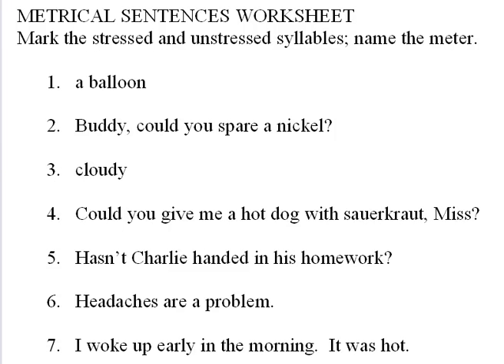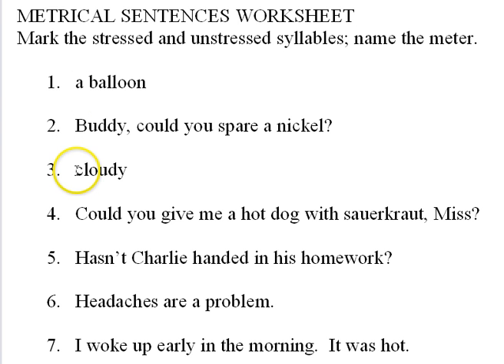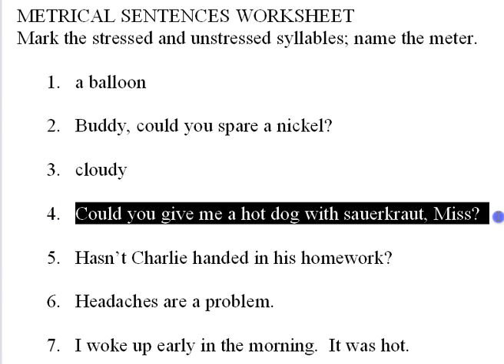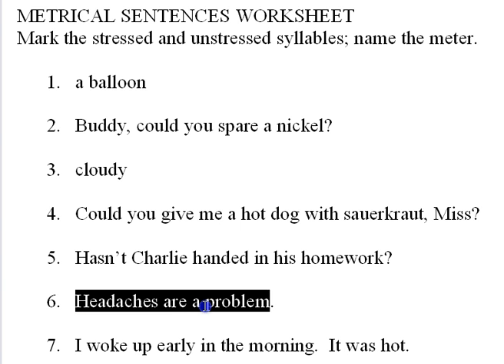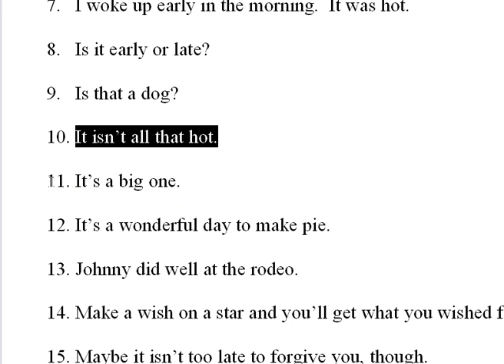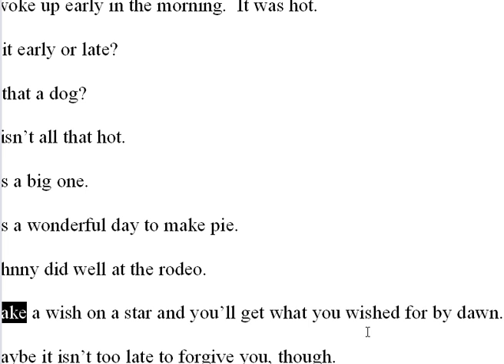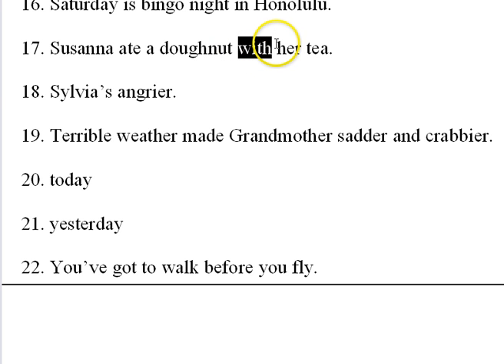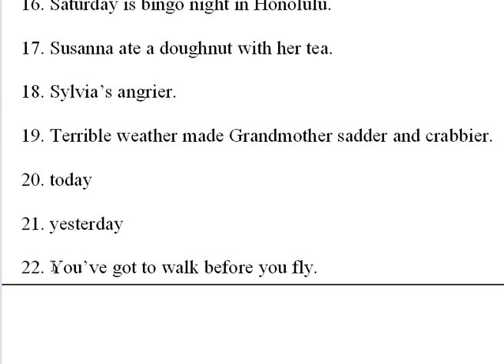Meterical Sentences Reading.mp4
Mr. Adams reads the phrases and sentences to help identify which syllables are stressed or emphasized.